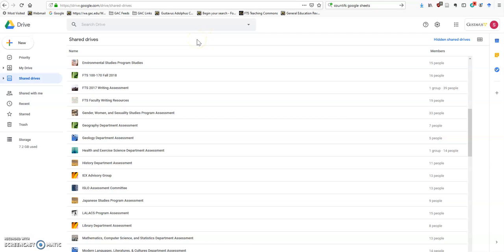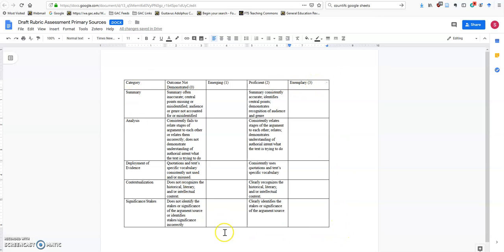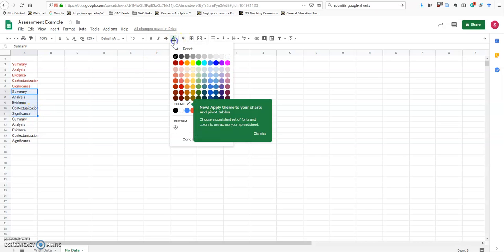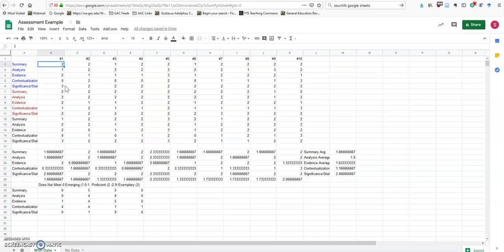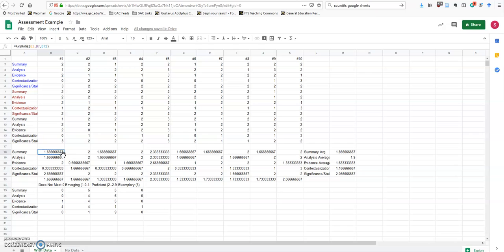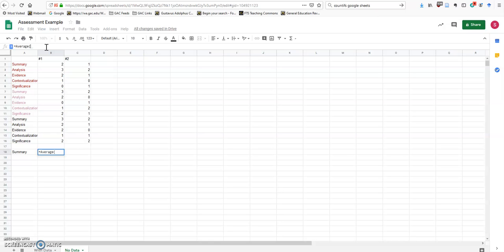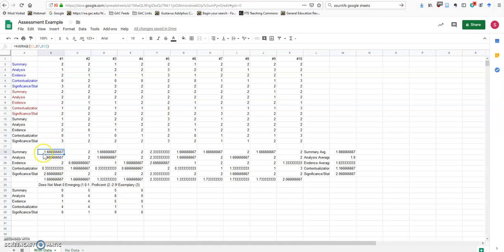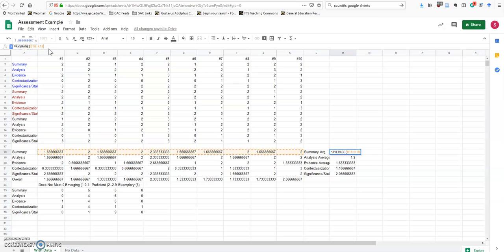Setting Up an Assessment Spreadsheet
A quick guide to using Google Sheets in the assessment of student work.